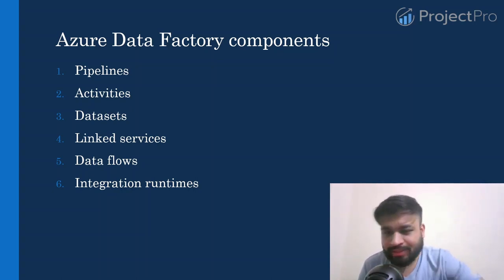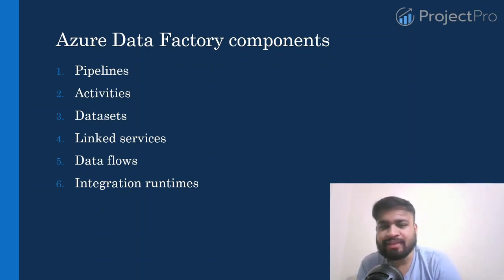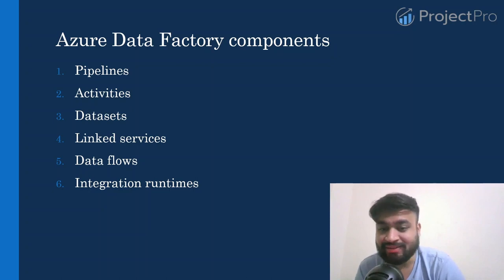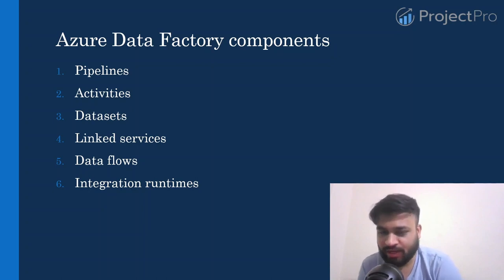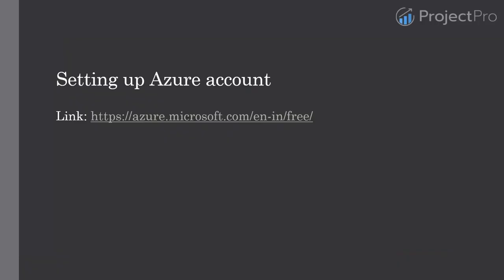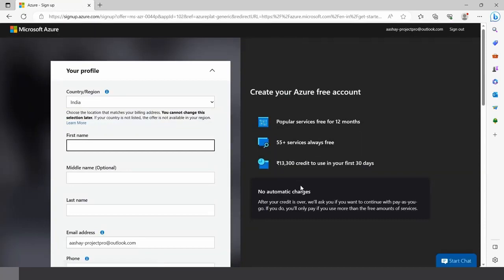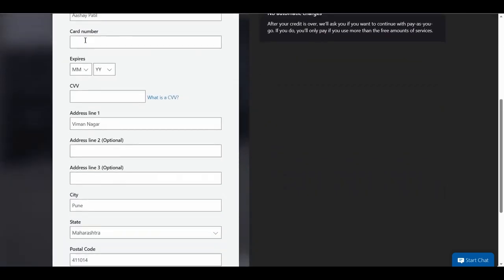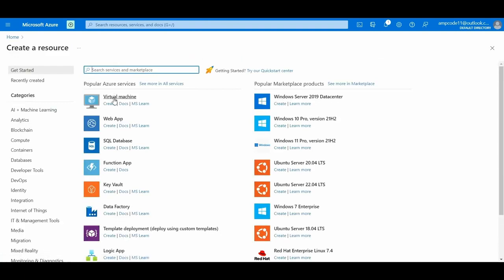Azure Data Factory Tutorial for Beginners | Introduction to ADF | Part - 1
Welcome to the Azure tutorial series, this series will have 6 lessons!
In this first part, we dive into the powerful world of Azure Data Factory, a cloud-based ETL and data integration service. Join us as we take you on a comprehensive journey through the features and capabilities of Azure Data Factory. Discover how this robust platform enables you to seamlessly orchestrate data movement and transform data at scale. We'll explore the benefits of Azure Data Factory, including its scalability, flexibility, and seamless integration with other Azure services. Whether you're a data professional, a developer, or an enthusiast, this video provides a solid foundation for understanding and harnessing the potential of Azure Data Factory. Get ready to unlock the power of data-driven workflows and streamline your data integration processes with Azure Data Factory. Don't miss out on this exciting opportunity to revolutionize the way you handle and process data. Watch now and empower your data-driven decision-making with Azure Data Factory!

The next lecture will release on 19th June